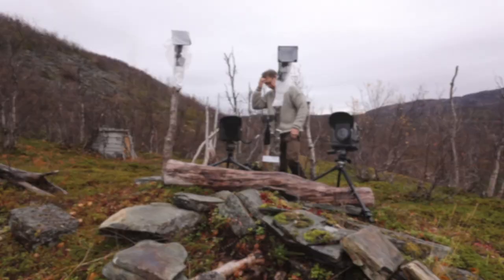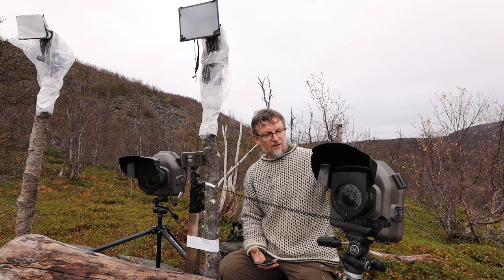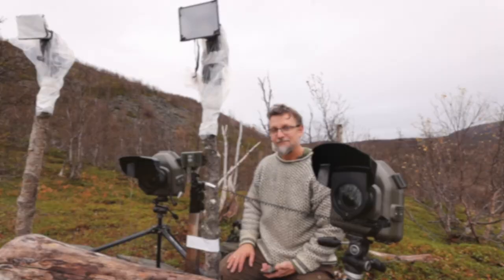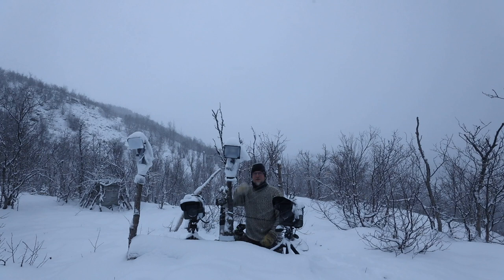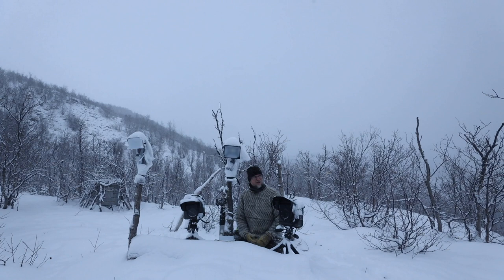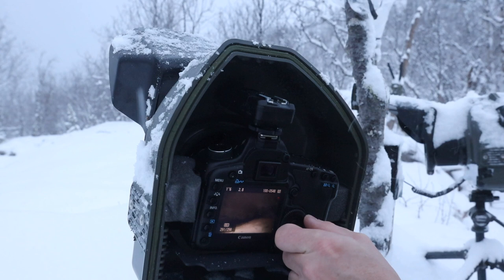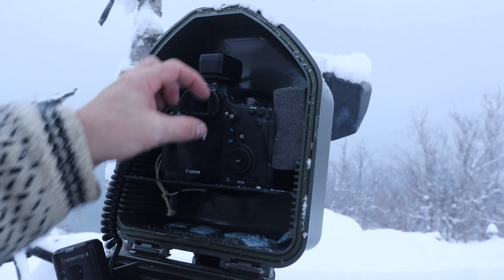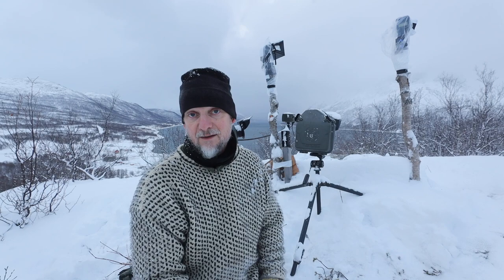MY CAMERA TRAP in NORTHERN NORWAY - First images this winter season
I had my camera trap out for almost 2 months and now I got my first images. We had a herd of reindeers in our area for more than a week and they even were willingly posing in front of my camera trap.